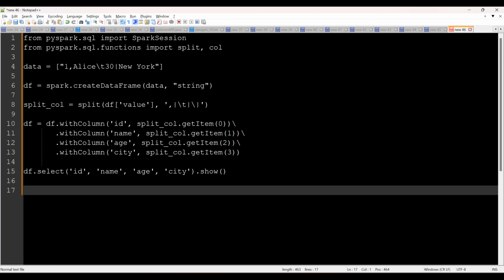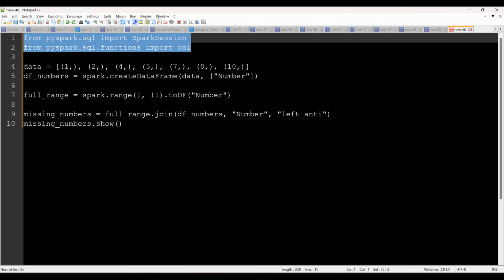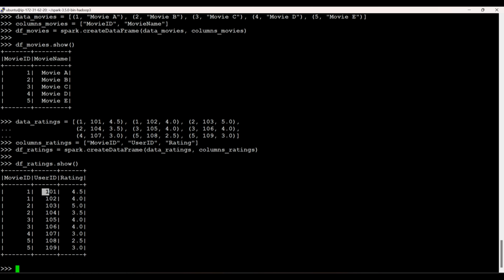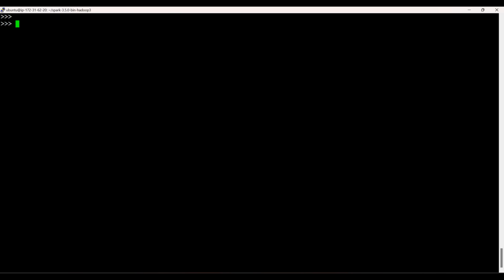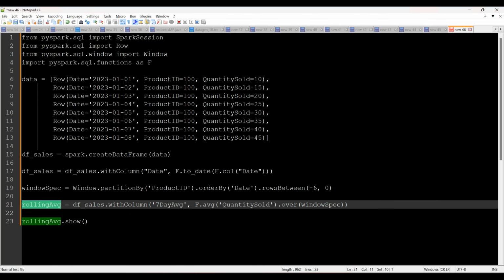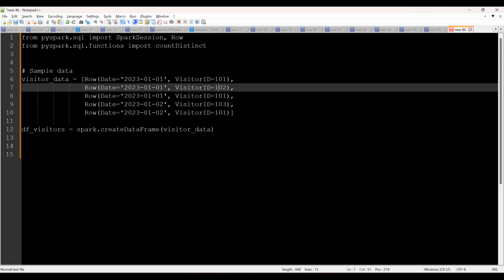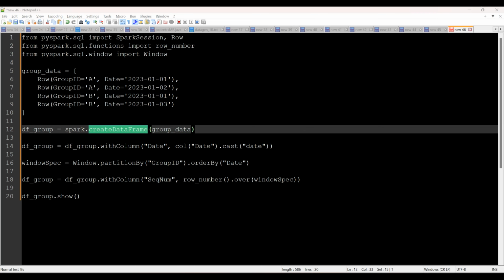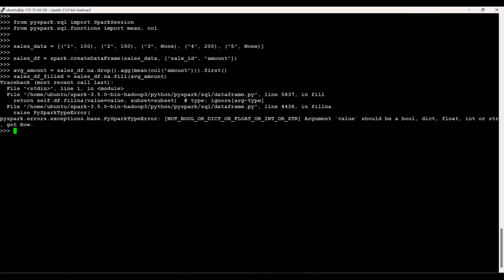10 PySpark Product Based Interview Questions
10 PySpark Product-Based Interview Questions

Question 1 -00:00:00
Question 2 -00:04:24
Question 3 -00:07:36
Question 4 -00:13:35
Question 5 -00:21:29
Question 6 -00:24:28
Question 7 -00:26:36
Question 8 -00:29:12
Question 9 -00:33:13
Question 10 -00:37:01

17 Hours Big Data Engineering Full Course